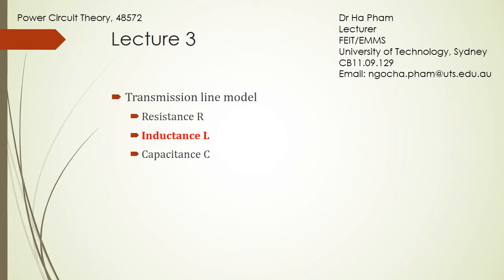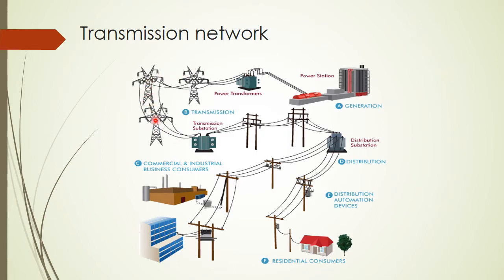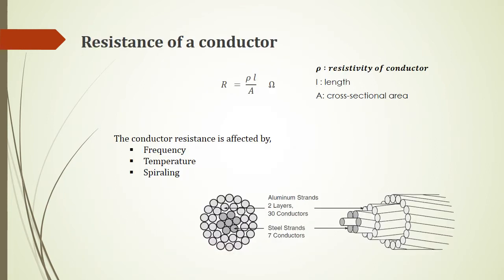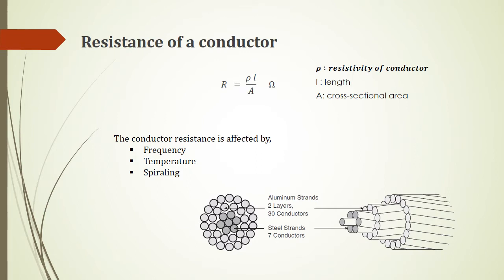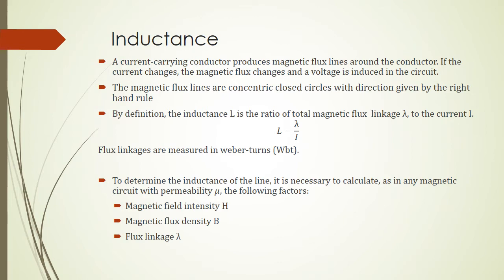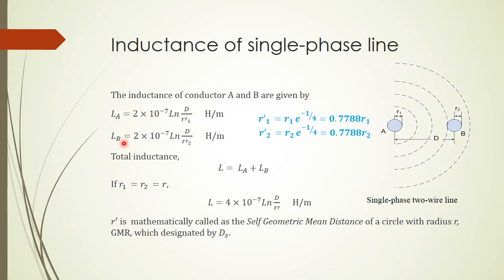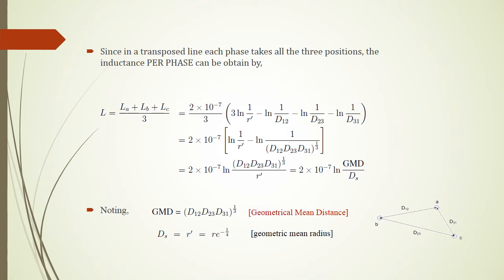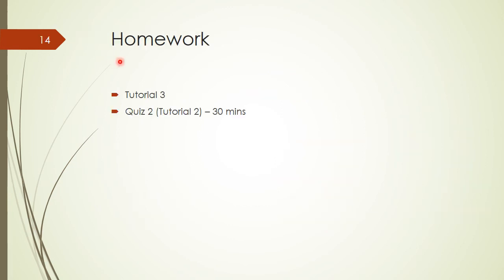Lecture3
PCT Lecture 3